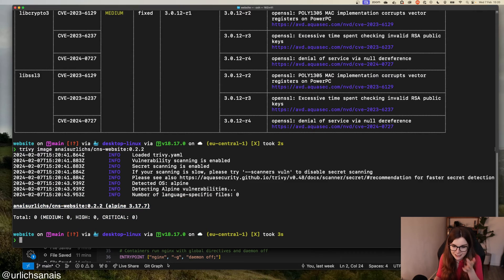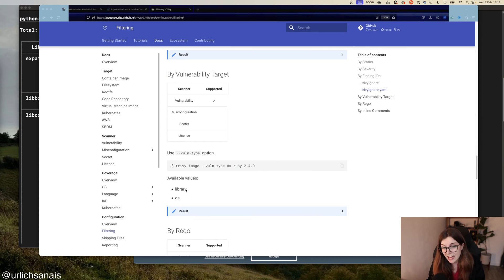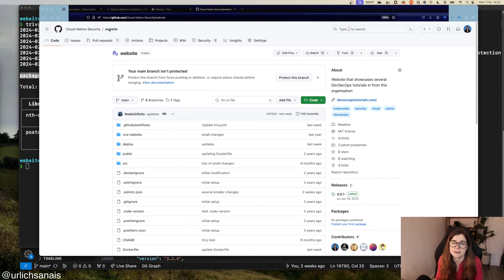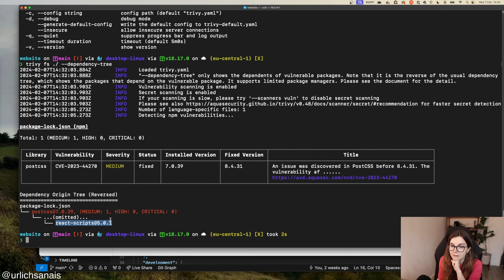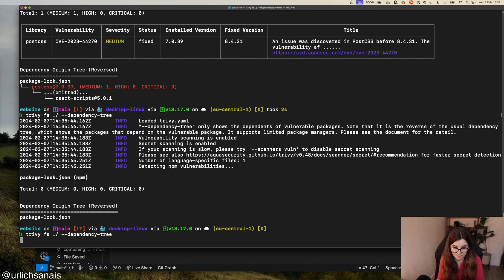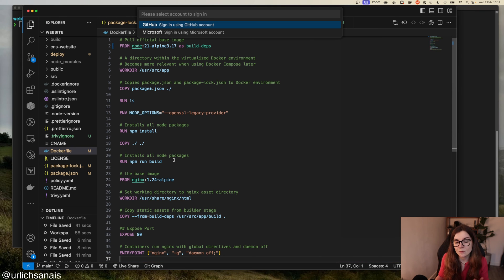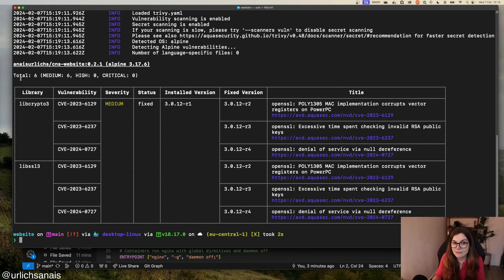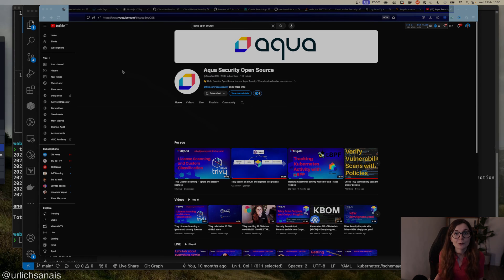Tutorial: Indentifying and mitigating vulnerabilities in your application stack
This video is about showcasing how any developer can use security scanners effectively to improve the security posture of their workloads and services.

We are going through:
- Scanning your source code
- Fixing vulnerabilities in your source code
- Ignoring vulnerabilities that you cannot fix
- Patching vulnerabilities by overriding the vulnerable library
- Scanning your configuration files such as your Dockefile for vulnerabilities
- and more!

Chapters:
00:00 - Intro to the video
02:02 - Introduction to filtering vulnerabilities
03:25 - Scanning your source code
04:49 - Fixing vulnerabilities in your source code
05:19 - Identify the source of the vulnerability
08:08 - Patching vulnerabilities by overriding the vulnerable library
10:46 - Make sure your container image still works
12:03 - Scanning your configuration files such as your Dockefile for vulnerabilities
13:15 - Fix your base container image
16:11 - Outro